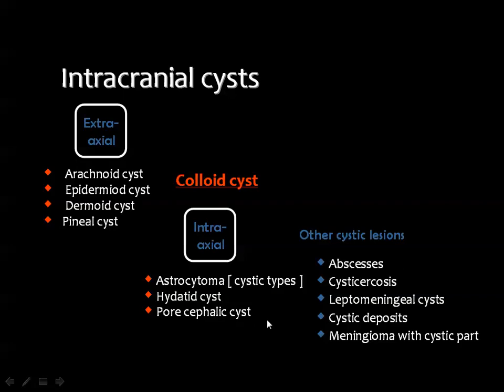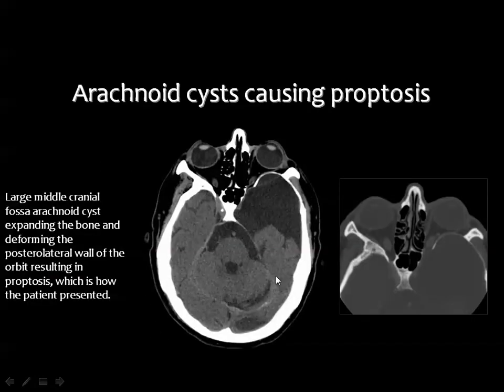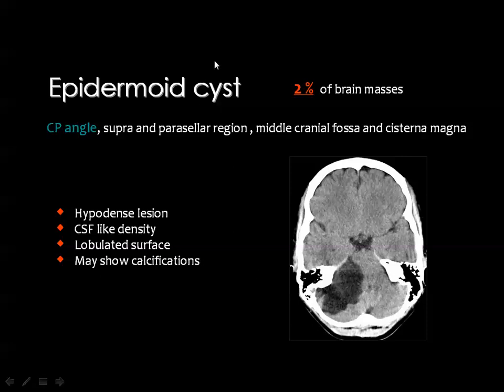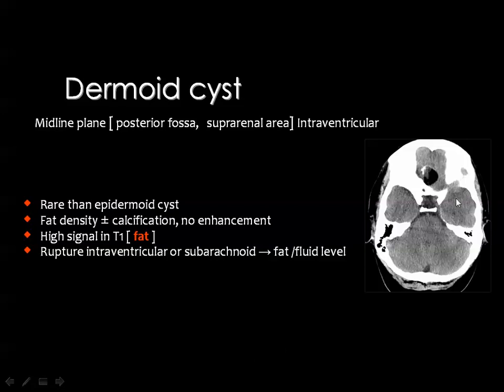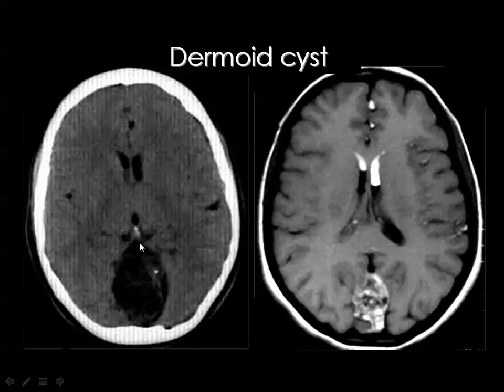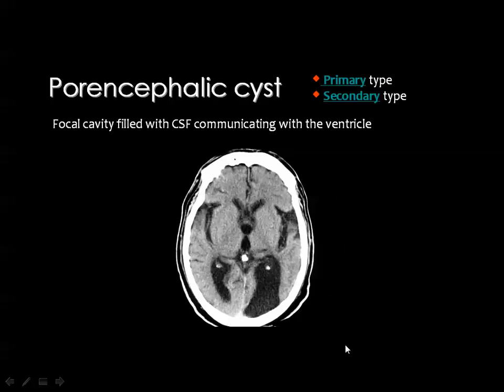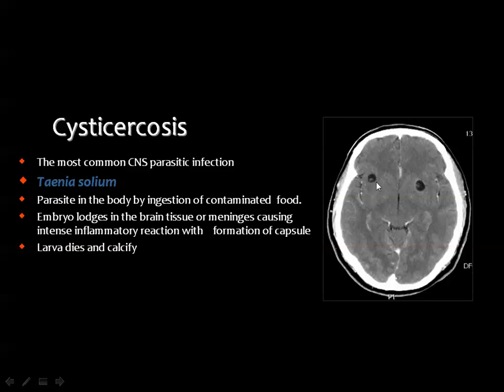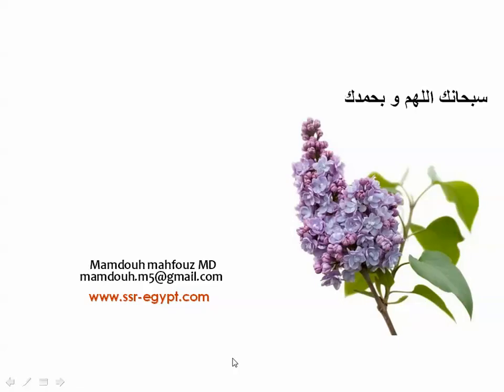Imaging intracerebral cysts (DRE) Prof. Mamdouh Mahfouz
Imaging intracerebral Cysts
(DRE series)